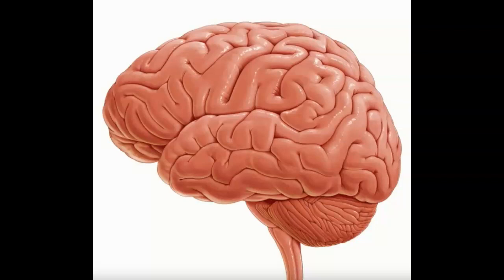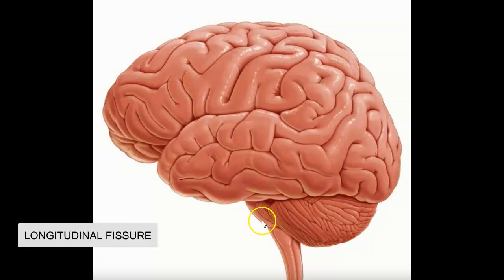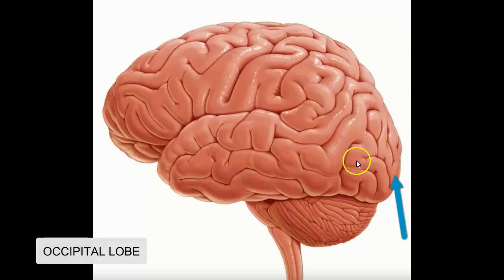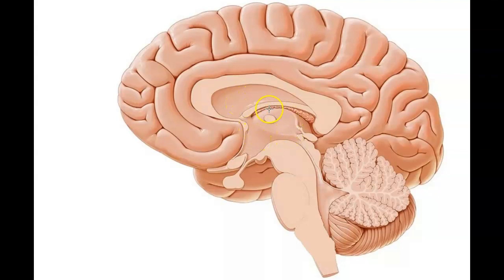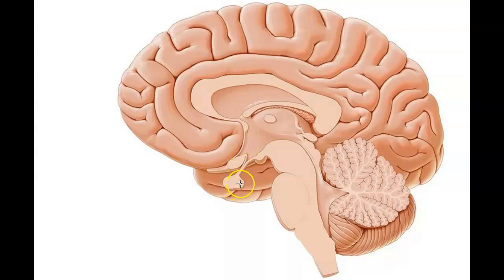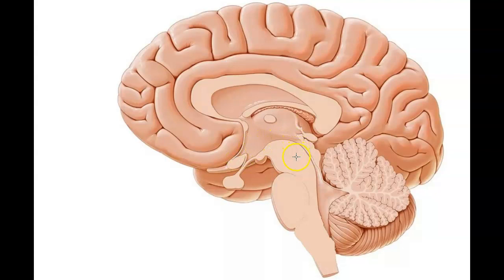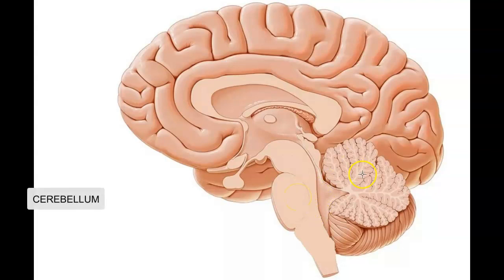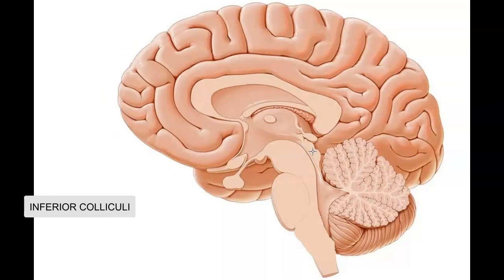BRAIN ANATOMY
BASIC OVERVIEW OF BRAIN ANATOMY, EXTERNAL AND CROSS SECTION OF THE BRAIN.